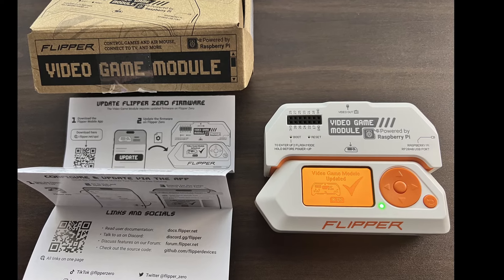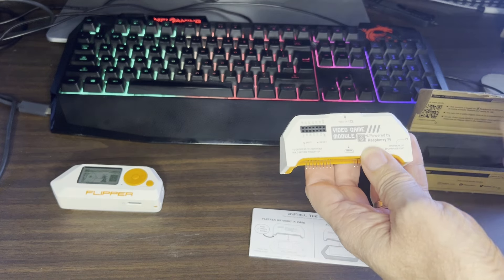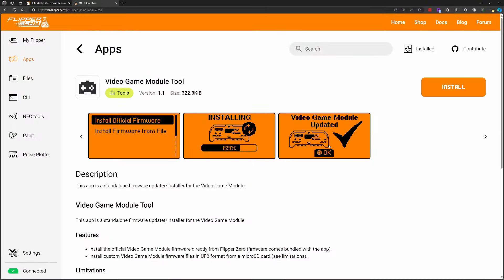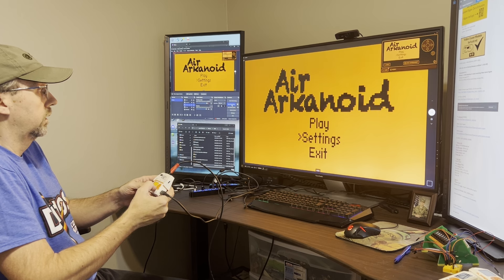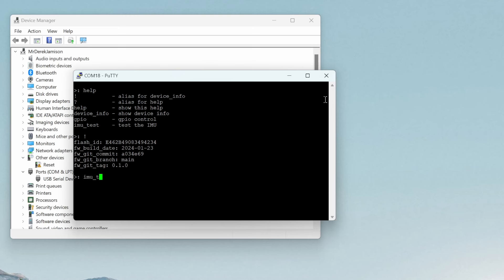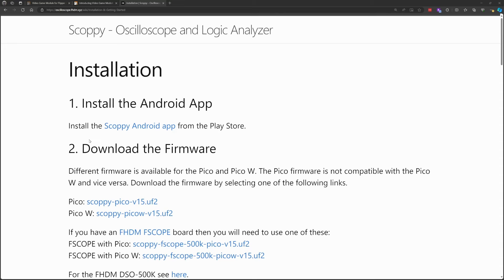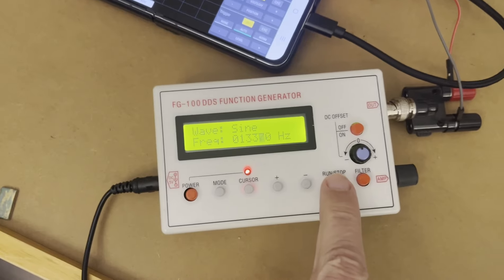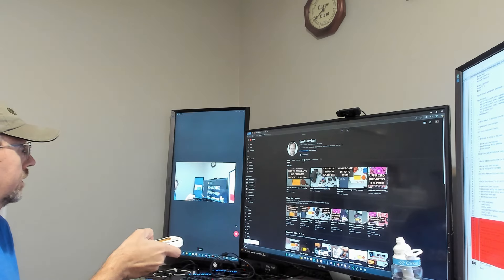[105] Flipper Zero - Video Game Module (VGM) overview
The Flipper team released a new Video Game Module (VGM) for the Flipper Zero!  In this video I demonstrate all of the capabilities of the VGM.  I also demo a new maze game I am working on.  In future videos we will look at creating custom firmware, creating games and accessing the sensors in the video game module.

0:00 - Introduction
0:27 - Air Labyrinth
0:40 - Official Store & Blog
1:04 - Unboxing & Setup
3:18 - Air Mouse
3:47 - Air Arkanoid
4:49 - CLI (Command Line Interface)
6:39 - Scoppy
8:55 - Sneak peek of next week video
9:14 - Like, Subscribe & Comment